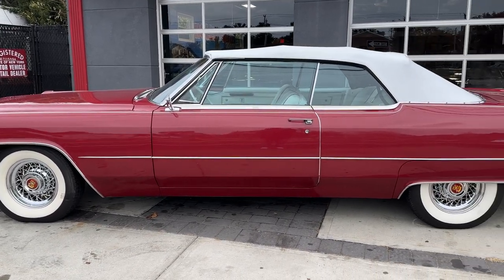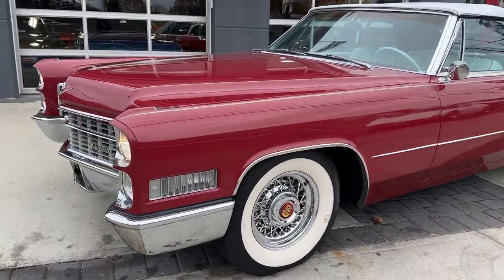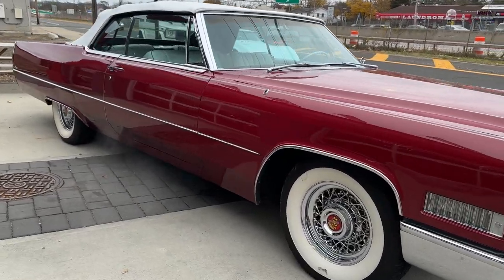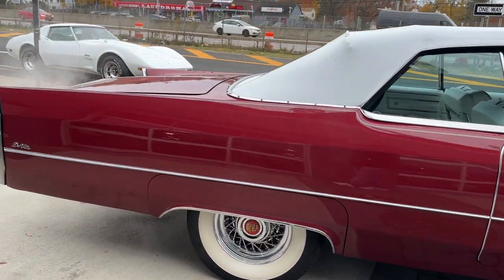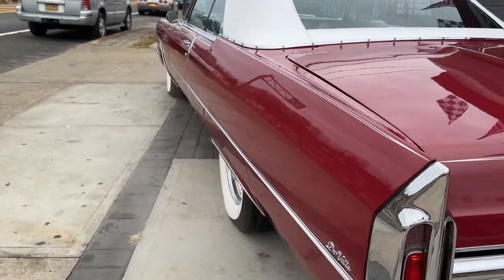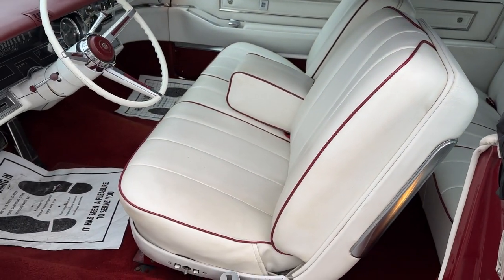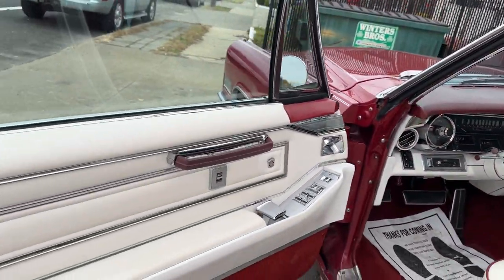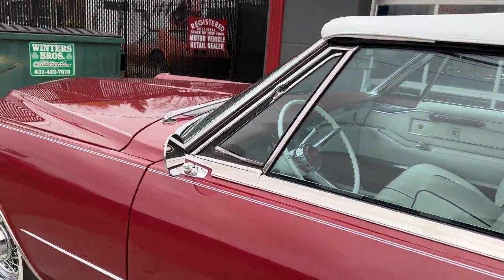1966 CADILLAC DEVILLE CONVERTIBLE FLAMENCO RED BEAUTIFUL